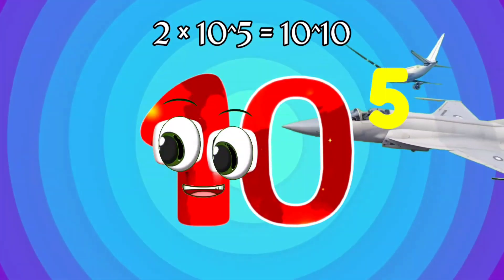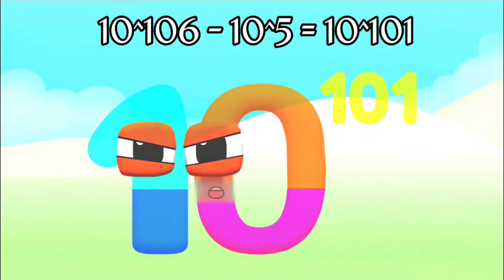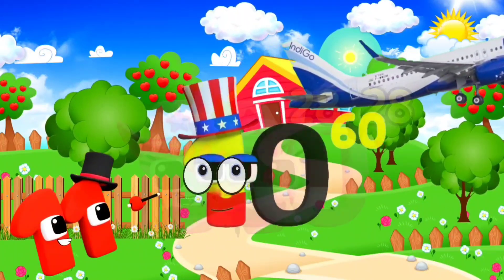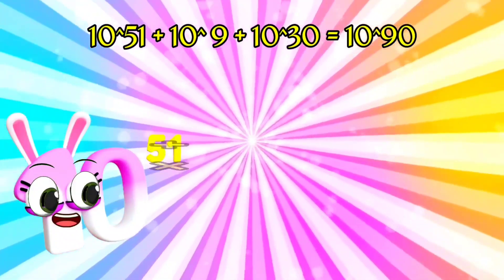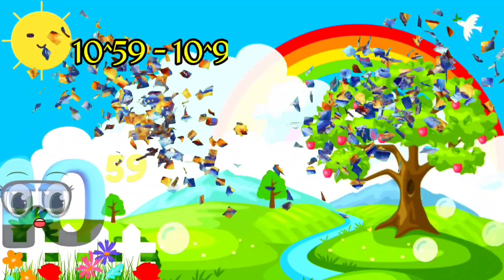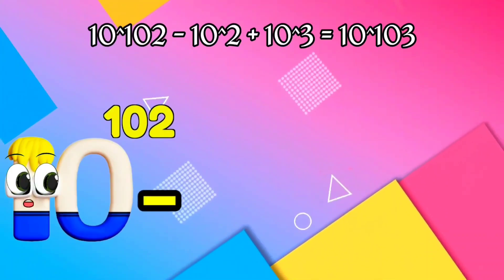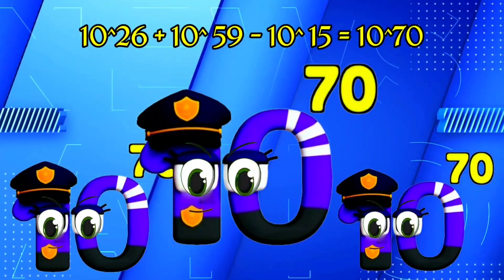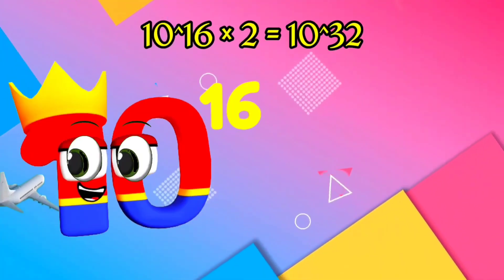Wonderland Numbers: Addition, Multiplication Ten Sextrigintillion Learn to Count | BIG NUMBERS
nursery rhymes